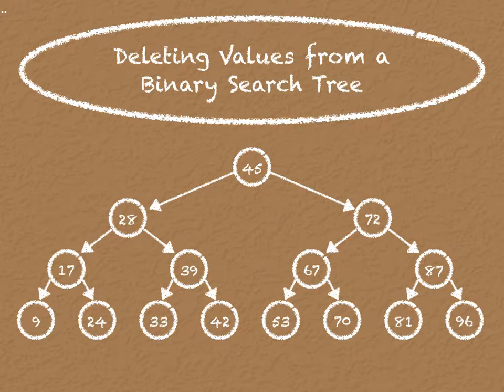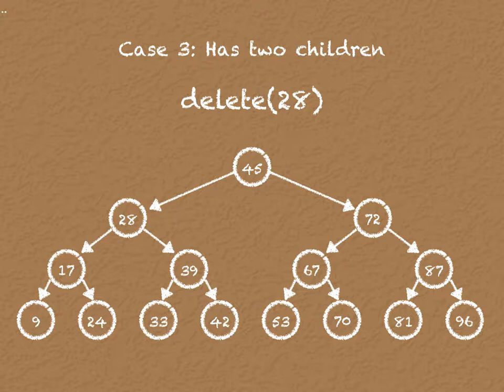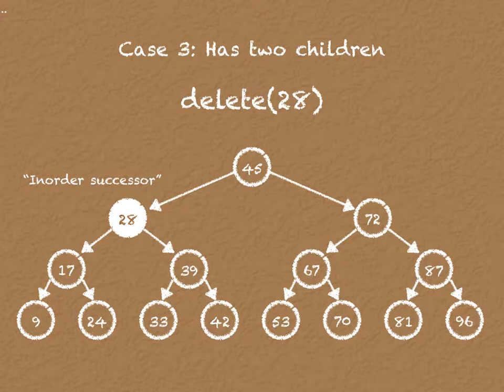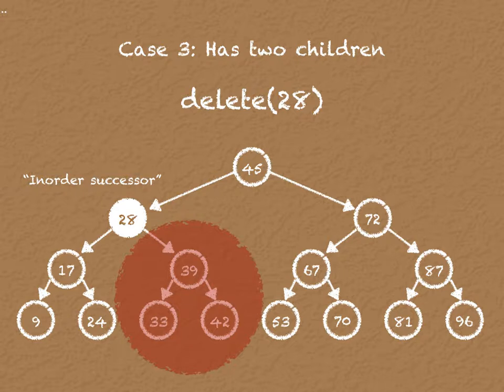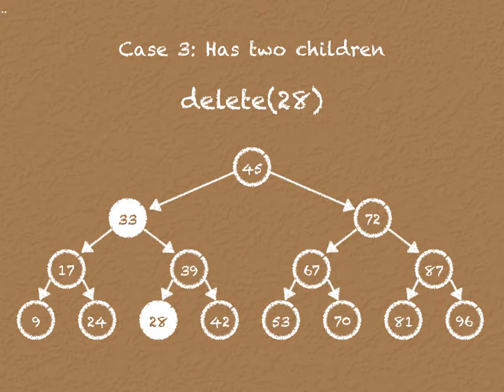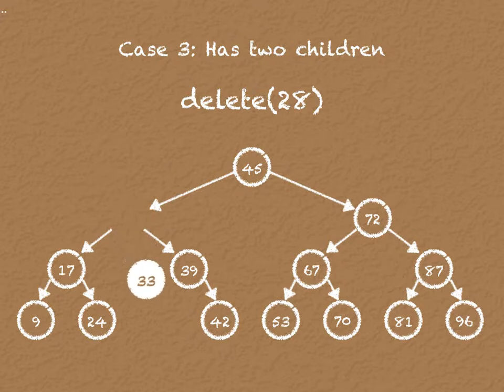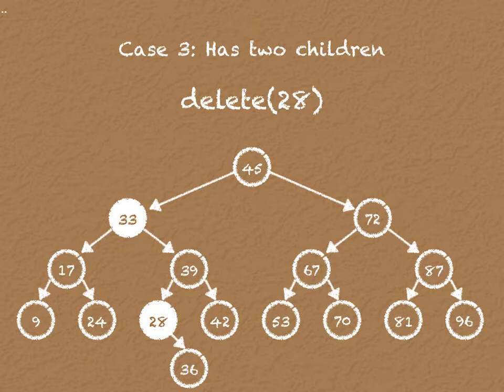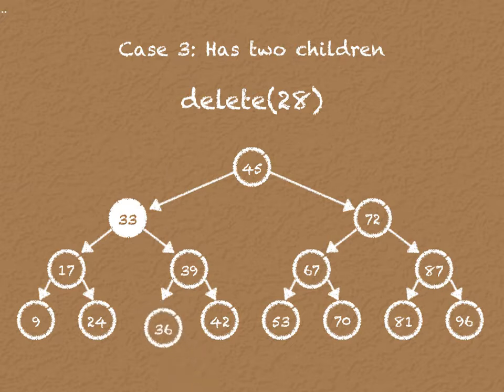Deleting Nodes from a Binary Search Tree: Case 3